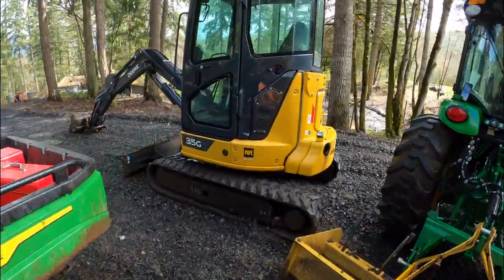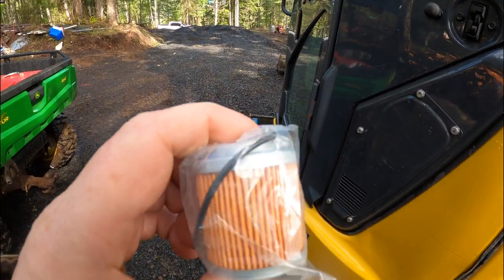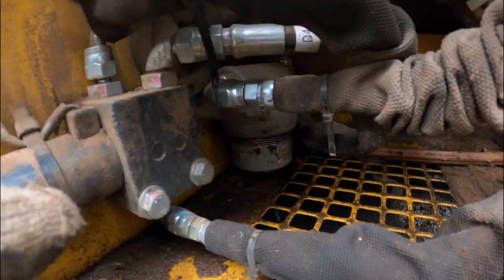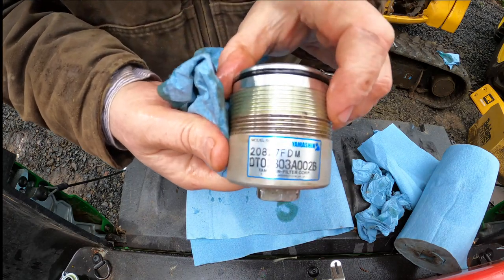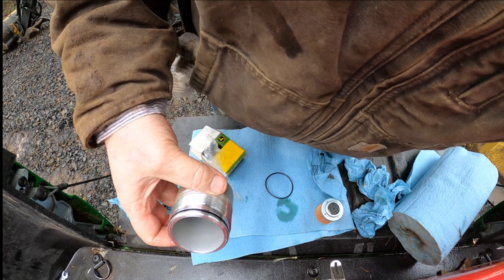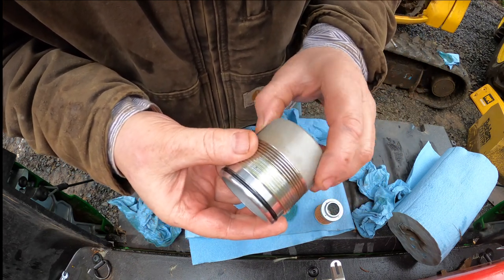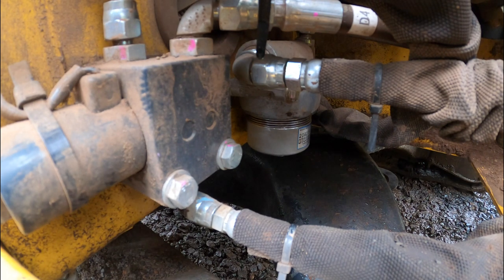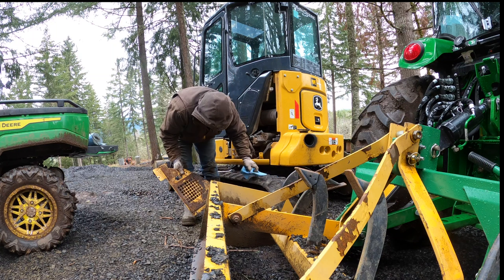Hydraulic Pilot Filter Change John Deere 35G Excavator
Changing the Hydraulic Pilot Filter on a  John Deere 35G Excavator.